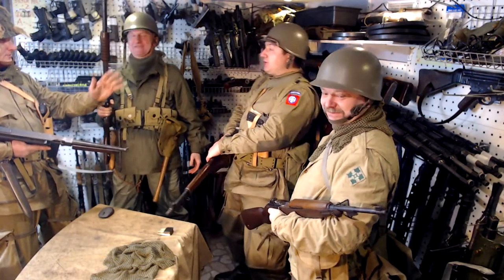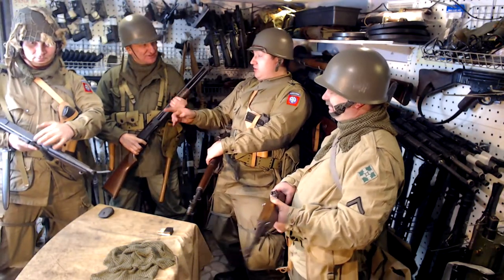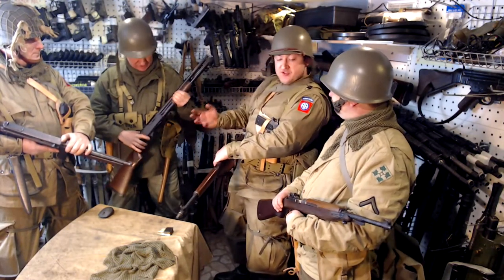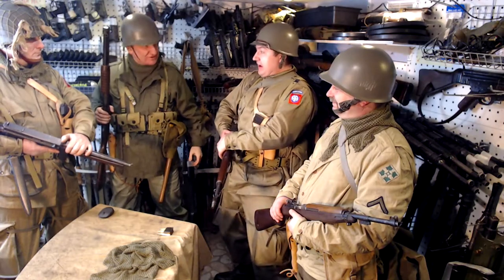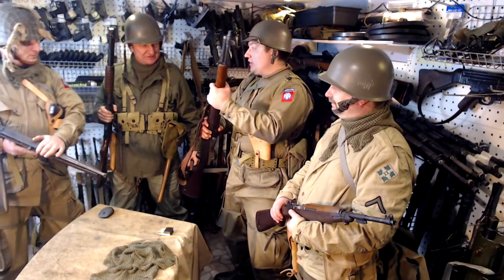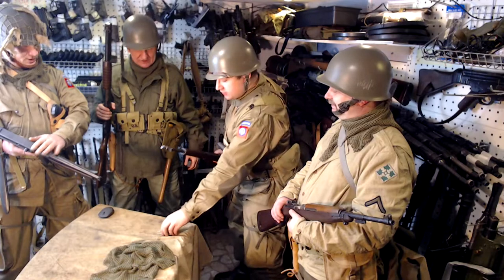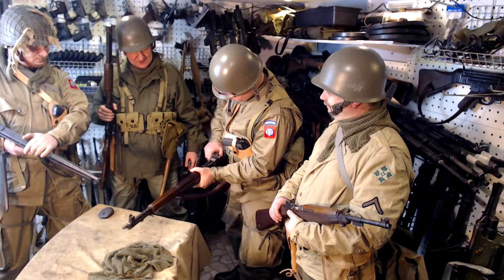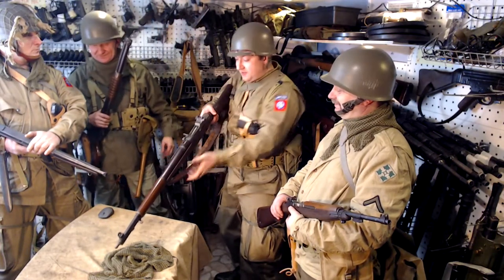D-Day---Redut Film--US Uniforms and Weapons1944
Uniforms and Weapons for Rent!!!
All for Movies !!!
У нас есть Все для съемок фильмов !
Redut Film